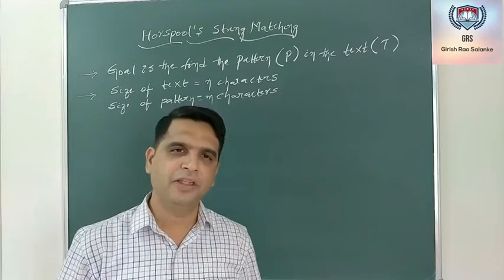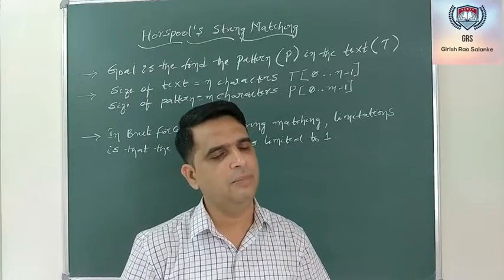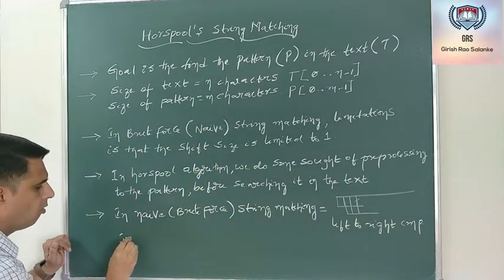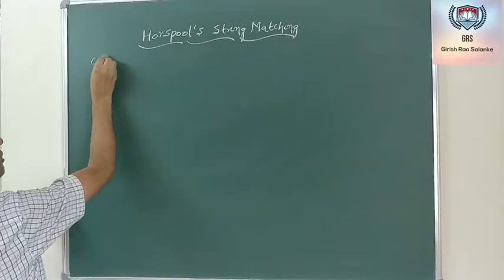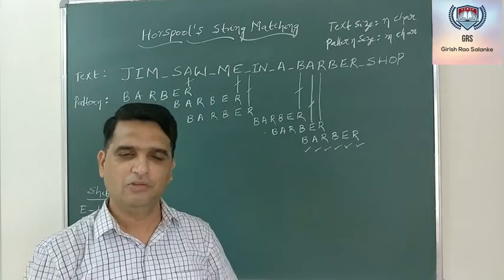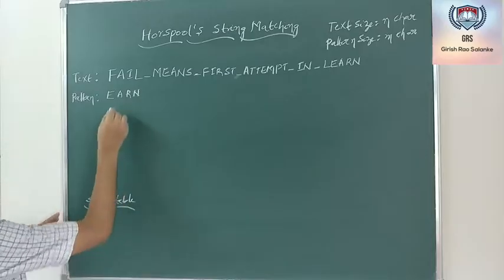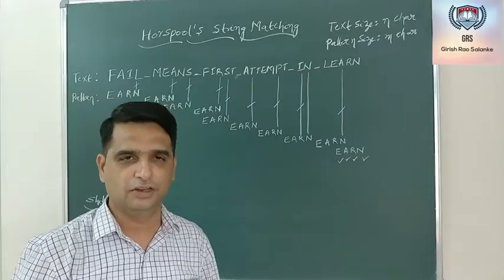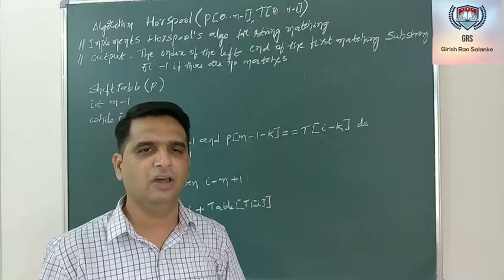35 Horspool's String Matching